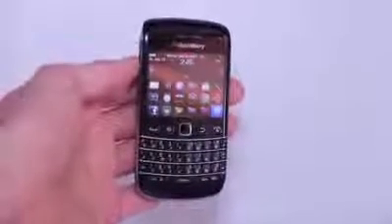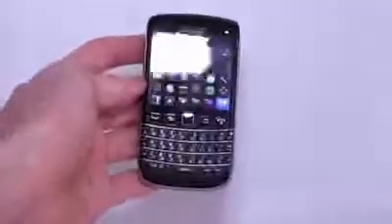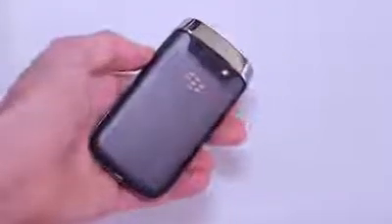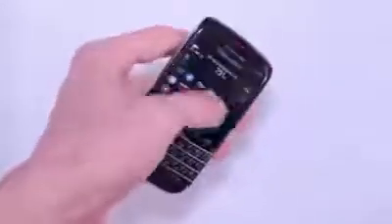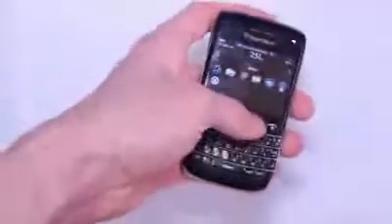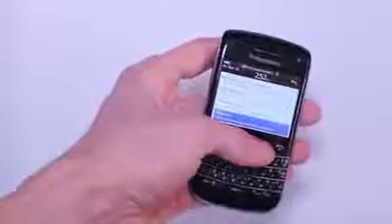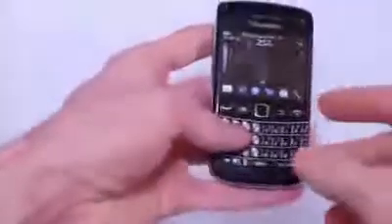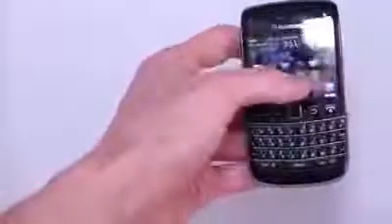BlackBerry Bold 9790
Tüm Beyaz Eşya markaları, endüstriyel mutfak firmaları,reklam firmaları, a dan z ye ne ararsanız Tim2 İş Merkezinde.